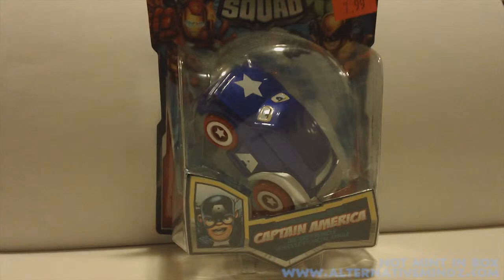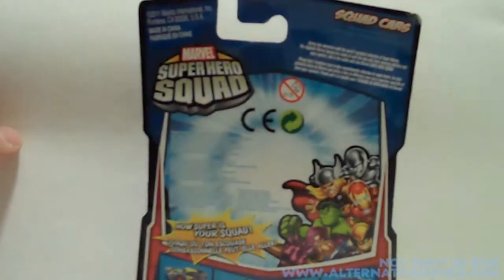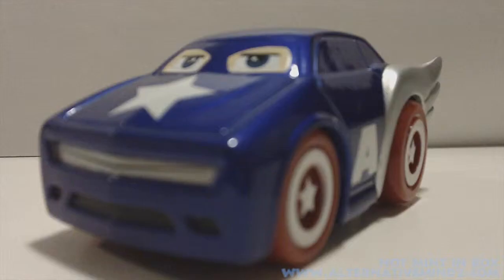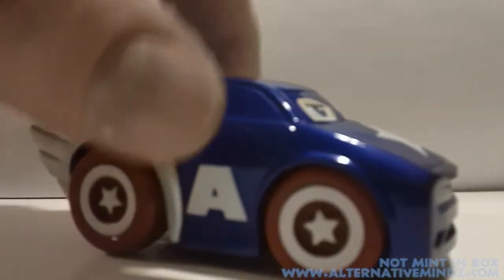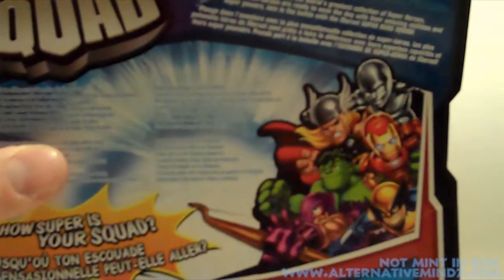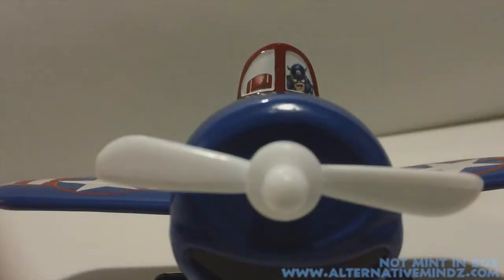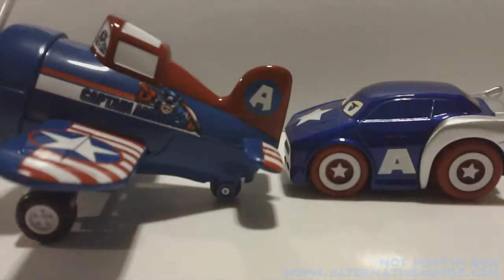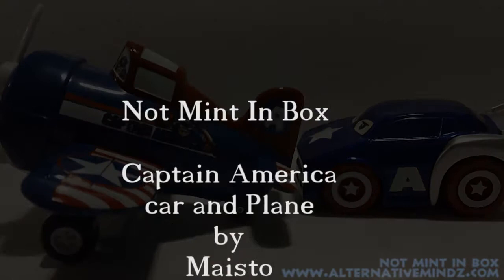Not Mint In Box:Maisto Cap Plane and Car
Maisto's Marvel super hero squad plane and car